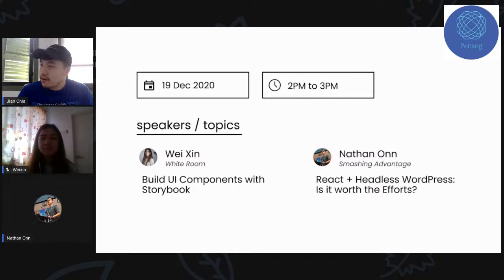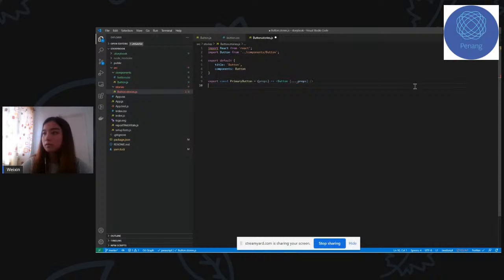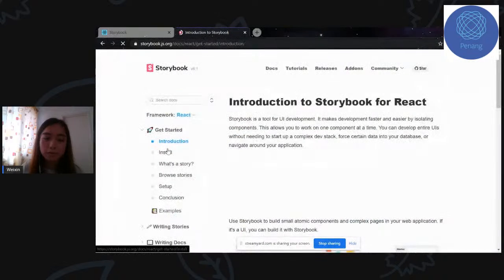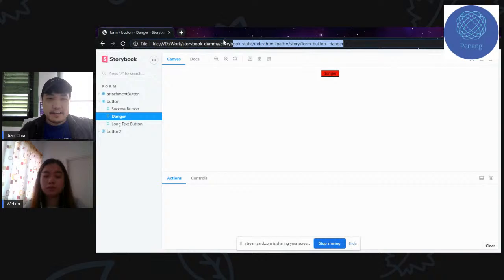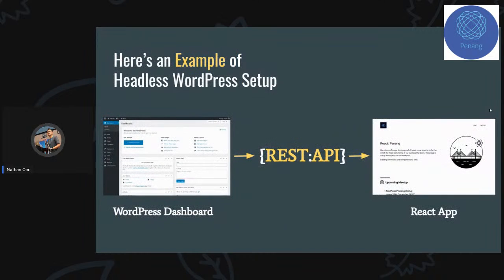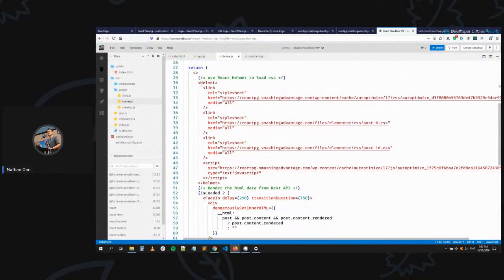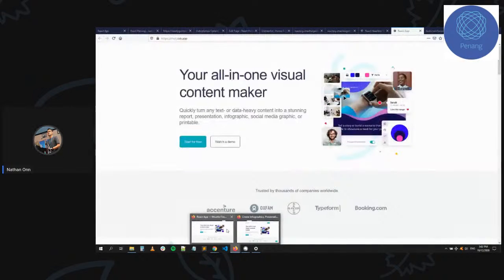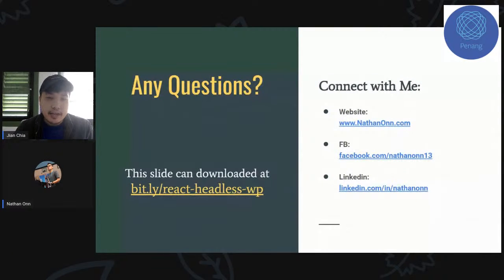React Penang Meetup #6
Dev sharing by: Wei Xin (White Room), Nathan (Smashing Advantage)